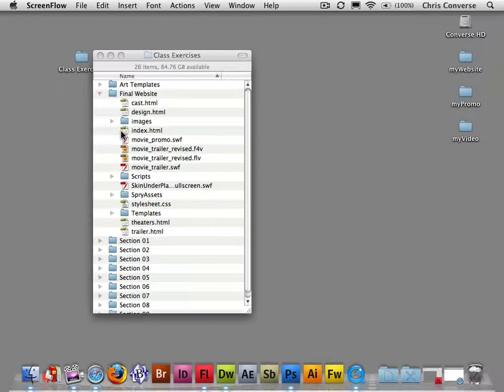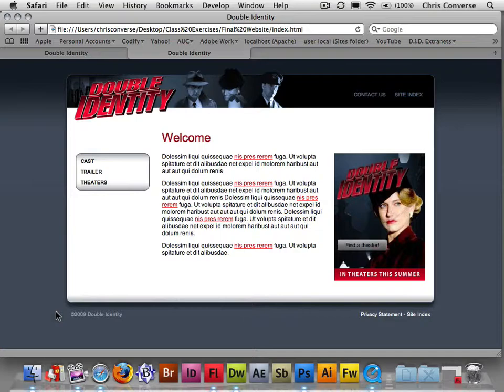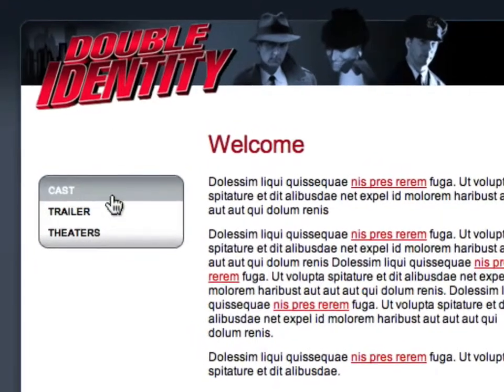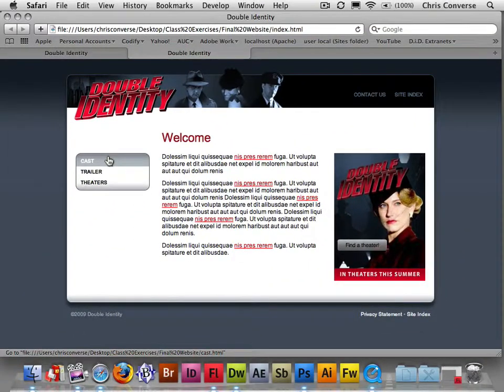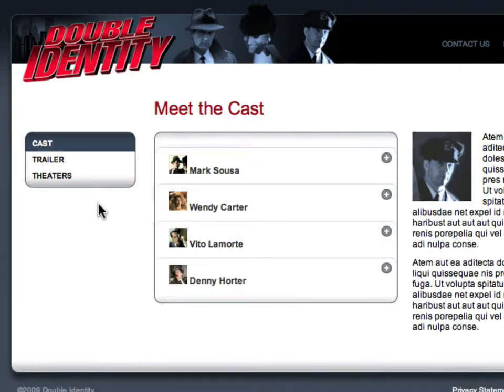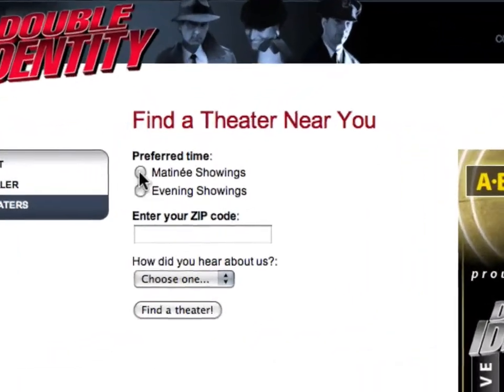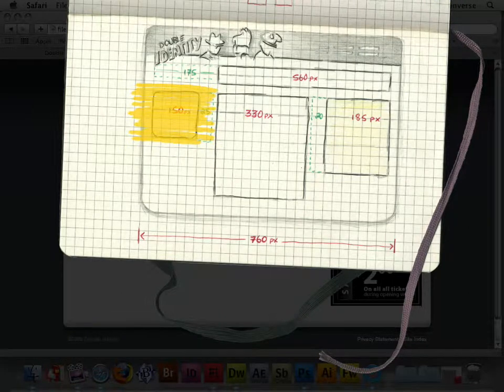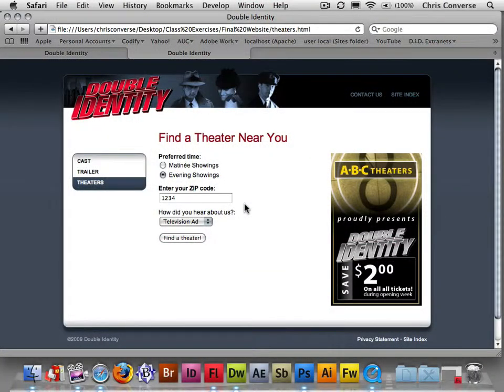Intro to Bring Your Web Design to Life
Learn to prepare your web designs in HTML and CSS by starting from the very beginning.